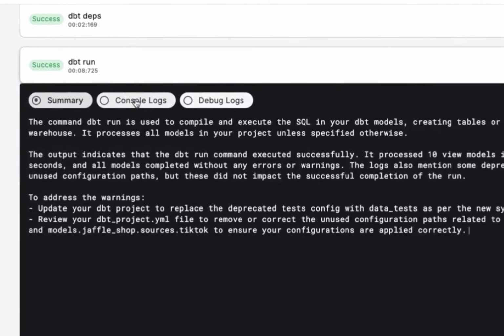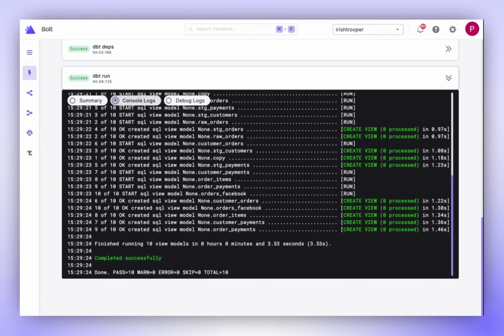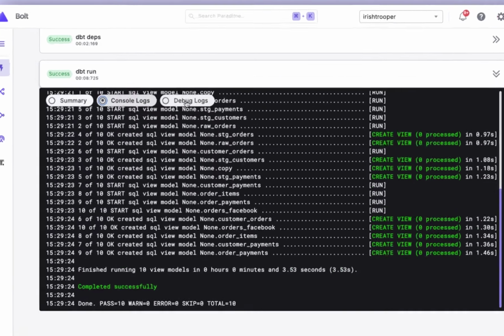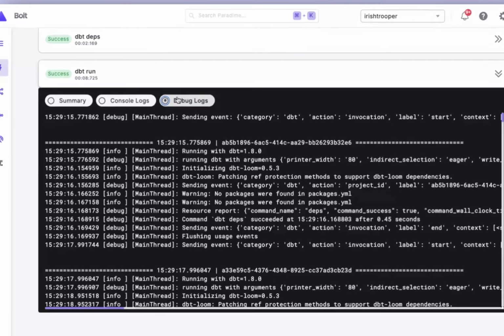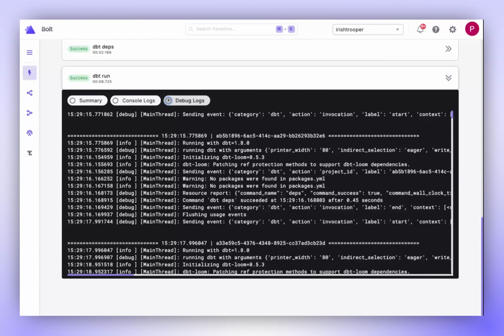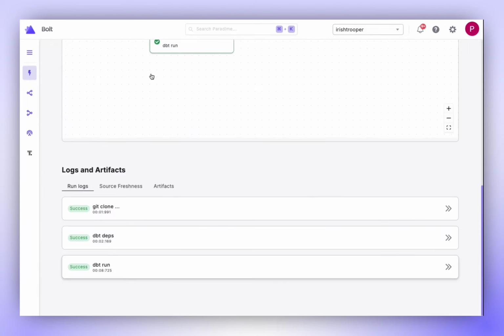Bolt Schedules | Logs and Artifacts